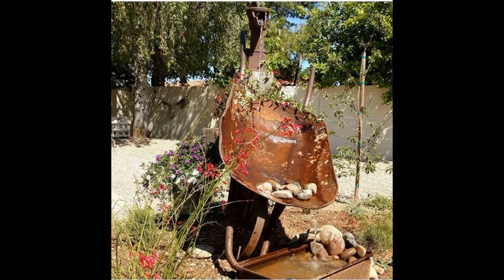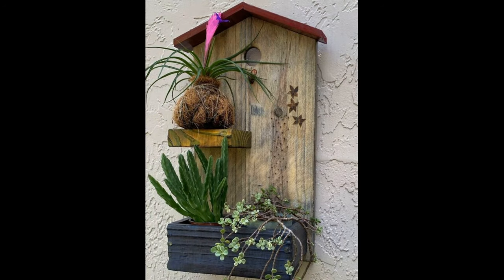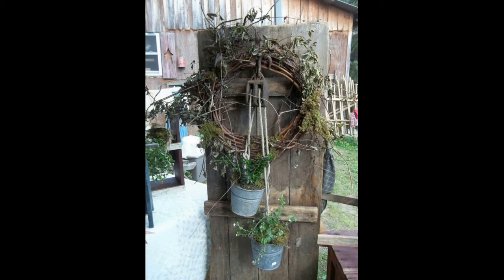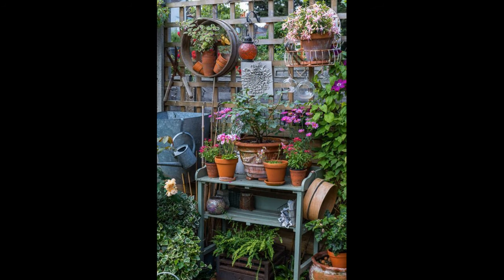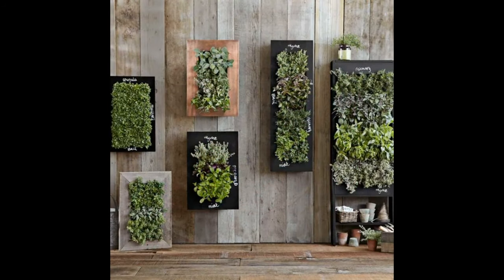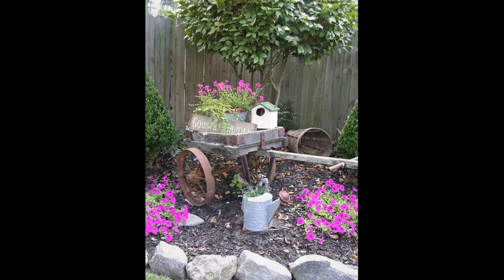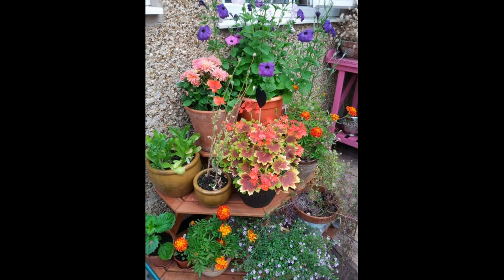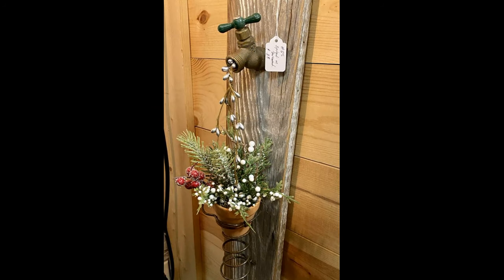150+ Rustic Décor Garden Art! New Garden Ideas You will Love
Let's Revamp you garden with "150+ Rustic Décor Garden Art! New Garden Ideas You will Love"